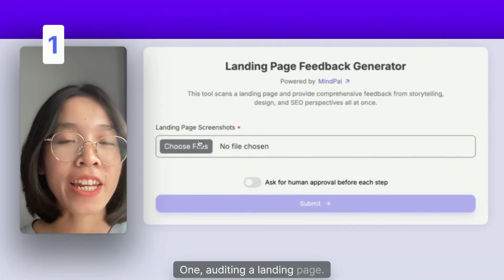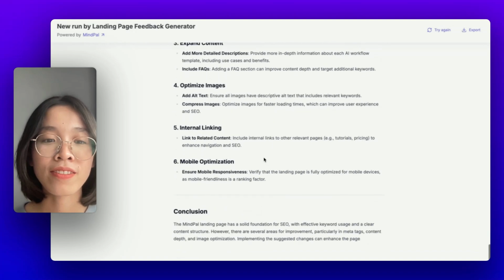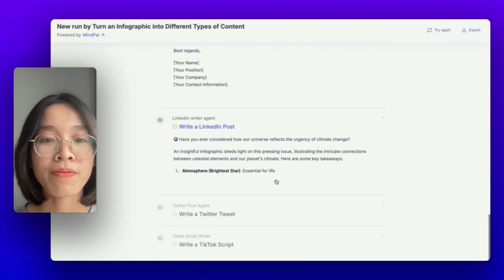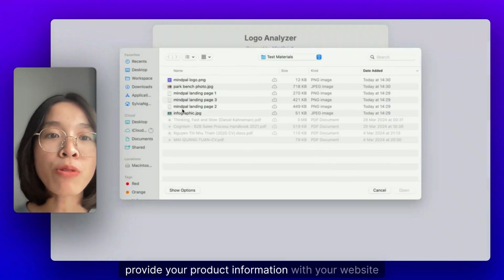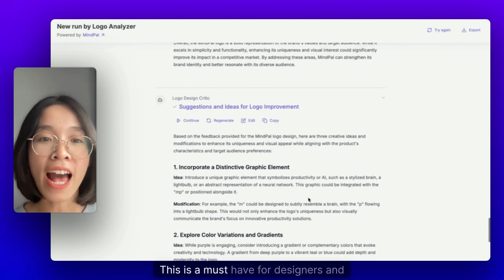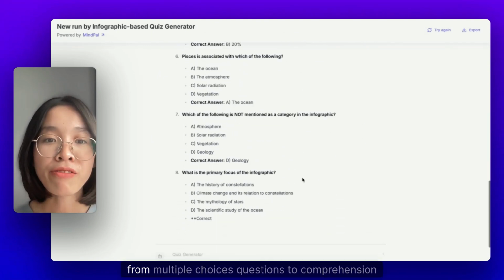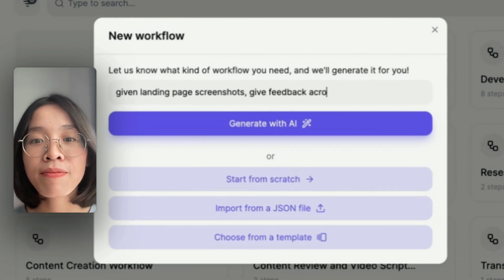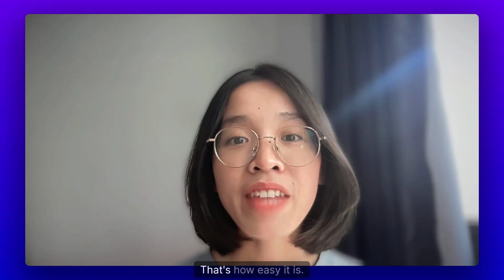5 Insane Use Cases of Processing Images with AI Workflows!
With MindPal, you can build powerful multi-agent AI workflows that can take in various inputs, execute a series of steps to tackle complex processes. These inputs can be text, files, URLs, and now, images! With images as a new input type, we’ve just unlocked countless use cases. Here’s 5 mind-blowing ways people have come up with:

You can go to the links above to try these AI workflows for FREE and duplicate it into your MindPal workspace for further customization with just a CLICK!

TIMESTAMPS

00:00 What is an AI Workflow with Image Inputs?
00:28 Use case 1: Landing Page Feedback Generator
01:09 Use case 2: Turn an Infographic into Different Types of Content
01:58 Use case 3: Logo Analyzer
02:40 Use case 4: Image to Cartoon
02:52 Use case 5: Infographic-based Quiz Generator
03:15 How to build an AI Workflow on MindPal

MindPal is a no-code platform to build AI agents and multi-agent systems to automate thousands of tasks.